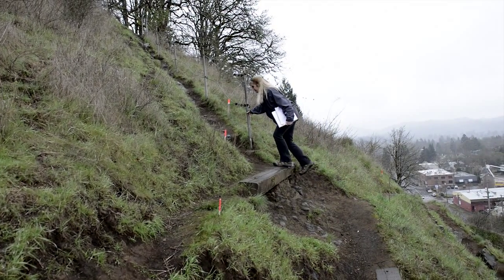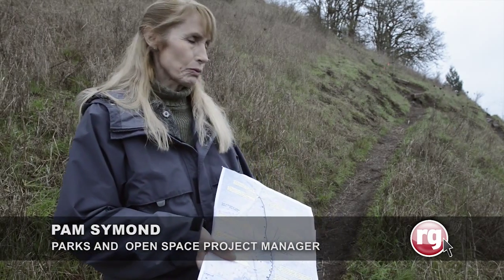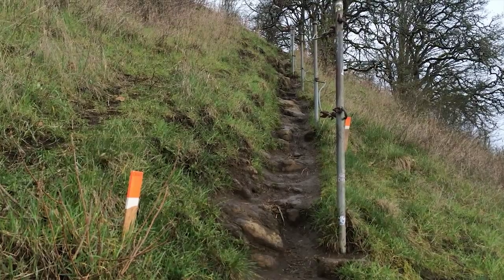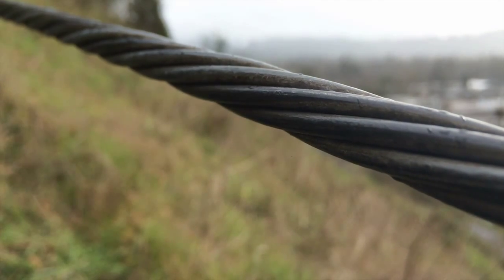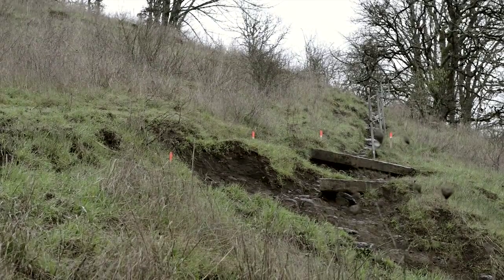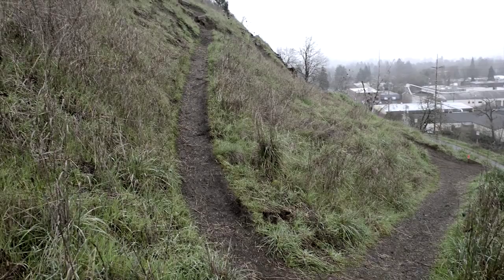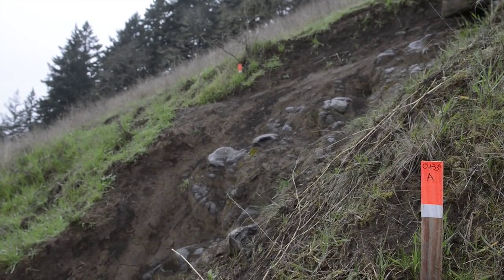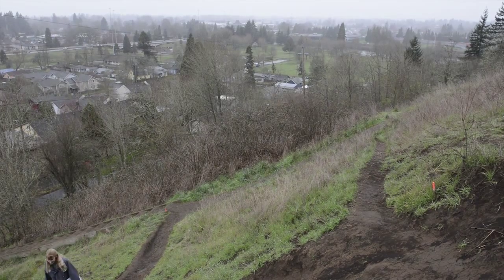Skinner Butte Trail Renovation Planned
Trail renovation will begin soon on the path on the west side of Skinner Butte above the Columns climbing area. The 70-foot section of trail will let hikers climb more safely to the top of the Eugene, Oregon landmark.